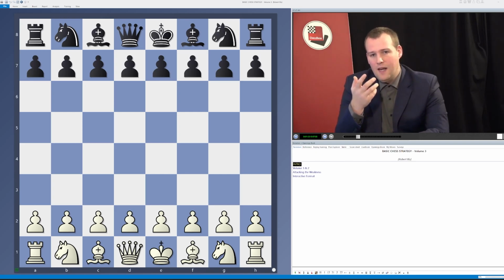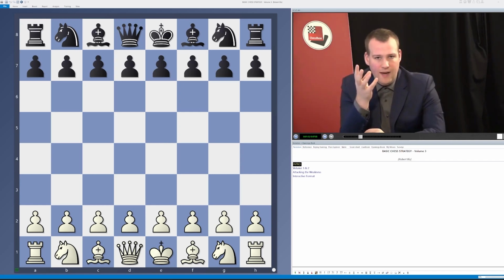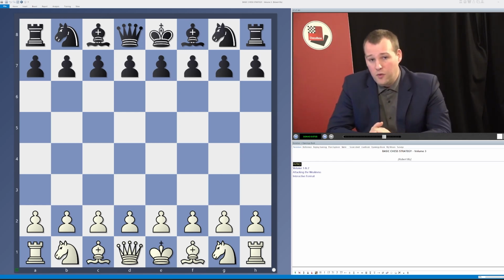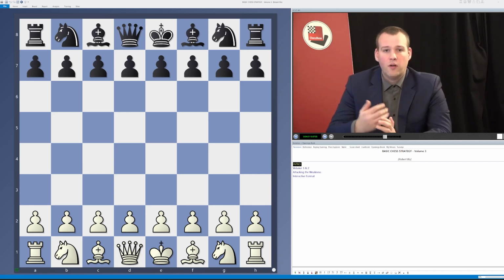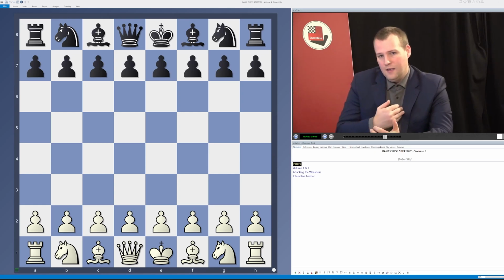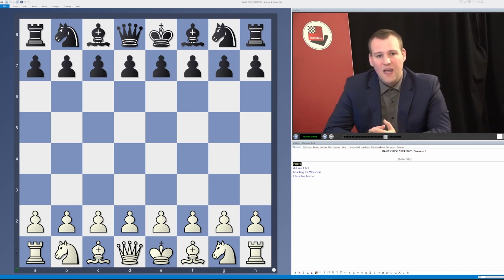Robert Ris - Mastering Chess Strategy Vol.3 - Exploit your opponent's weaknesses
This is the introduction from the vidoe course " Mastering Chess Strategy Vol.3 - Exploit your opponent's weaknesses" by Robert Ris. More info through above mentioned link!